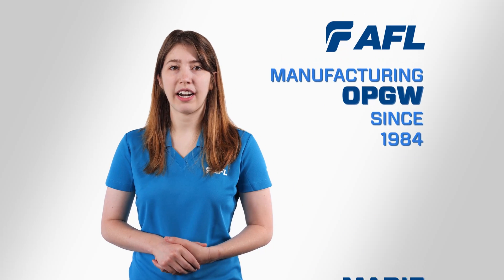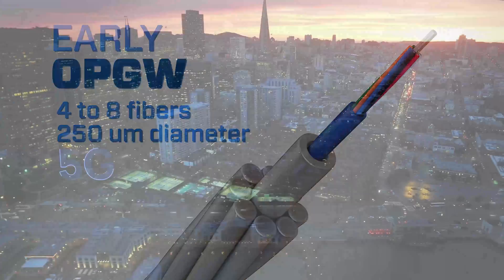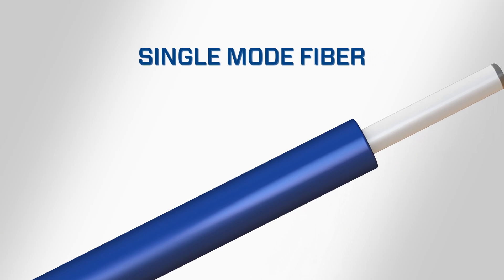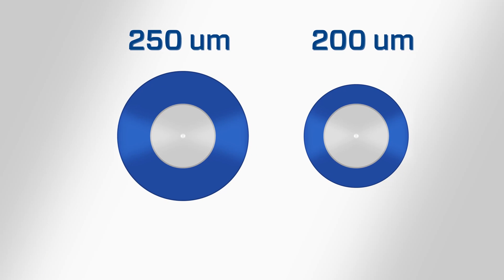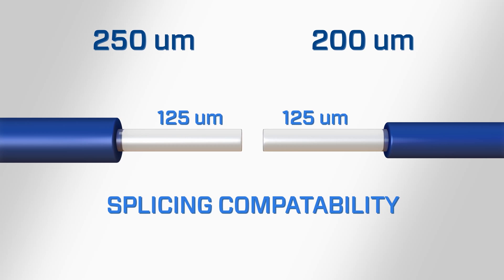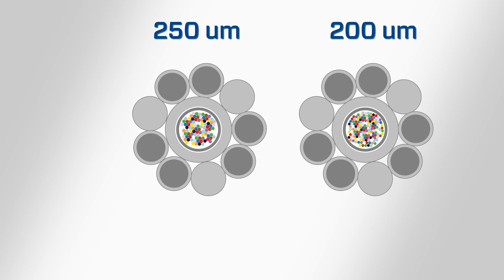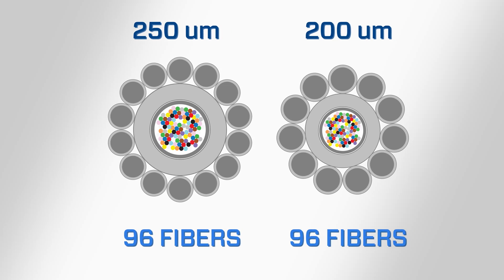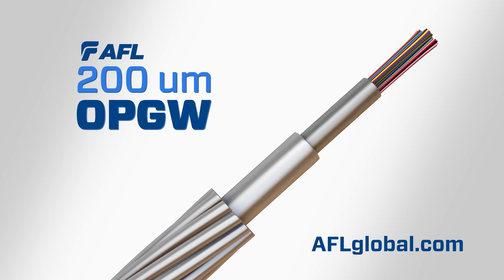Marie talks about our 200 um diameter optical fiber (OPGW)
Marie, Applications Engineer, talks about our 200um OPGW (optical ground wire) fiber optic cable.